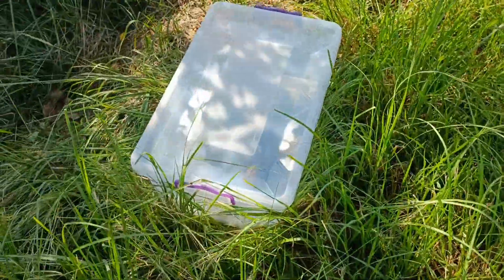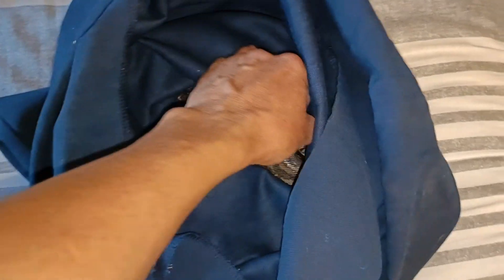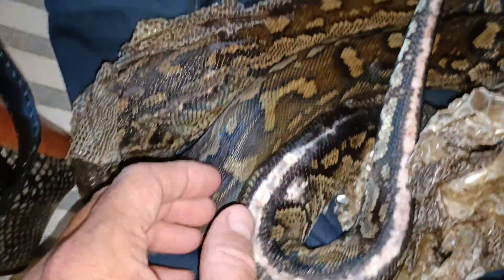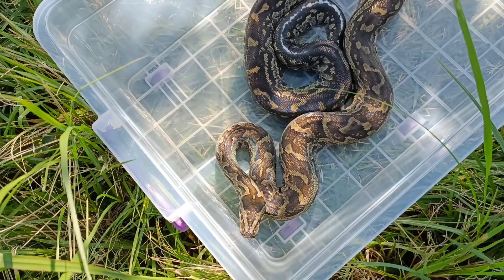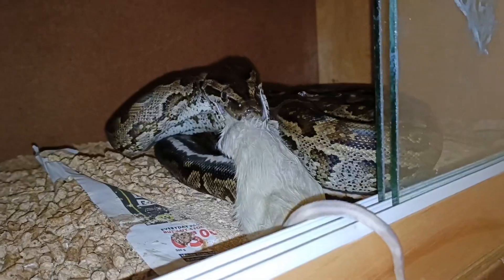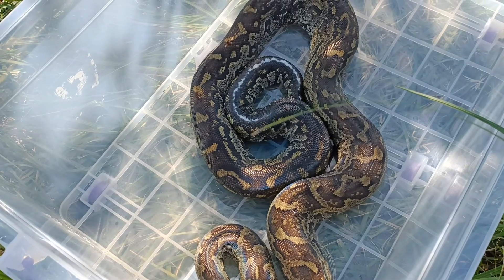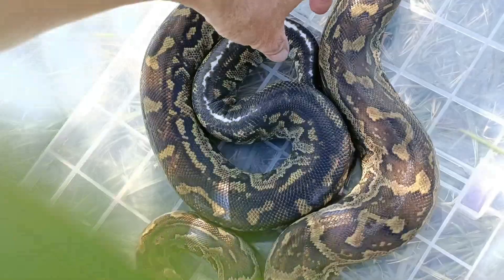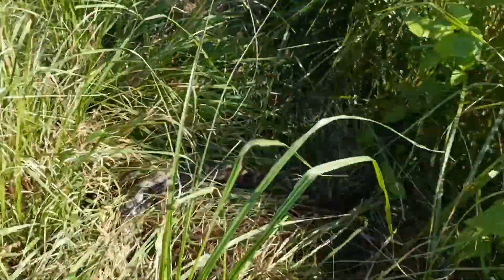Rehab Python Release !